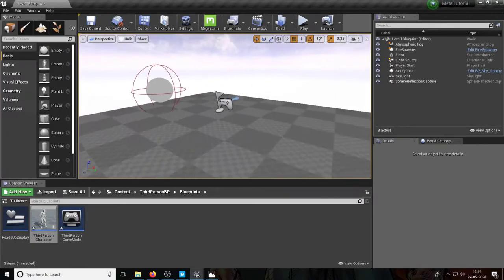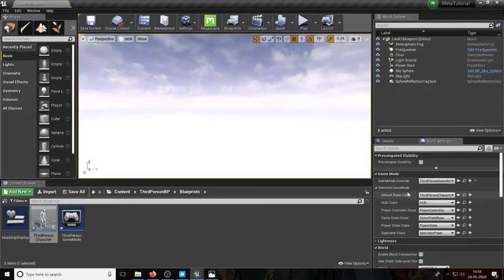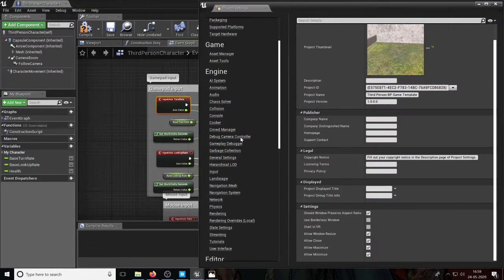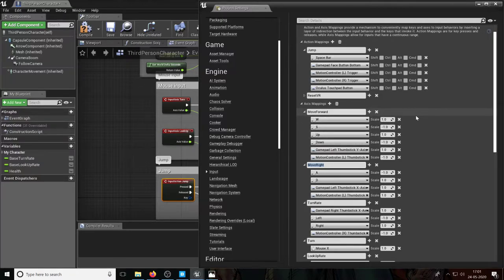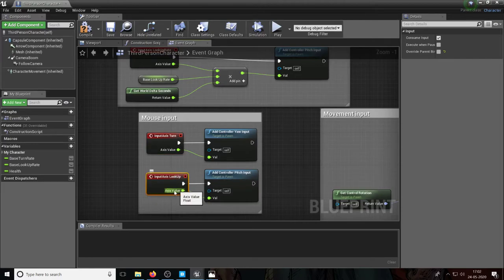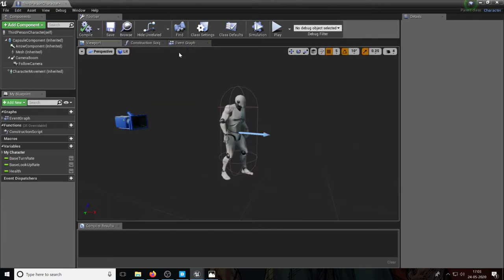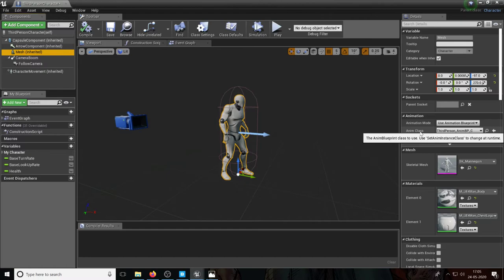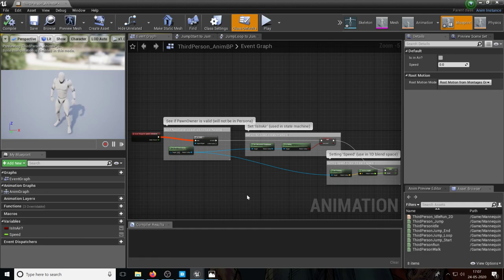Game and Experience Design #23: Yaw, Pitch, Roll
For a distraction free viewing experience, Download the Avalon Meta App now:
This episode teaches you about BluePrints for a 3rd person character, concepts like yaw, pitch, roll and more.